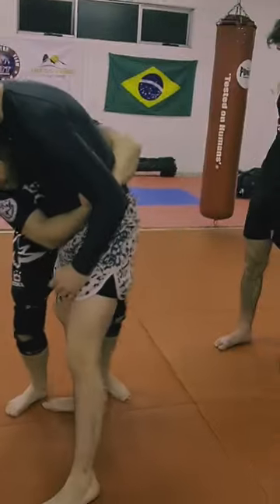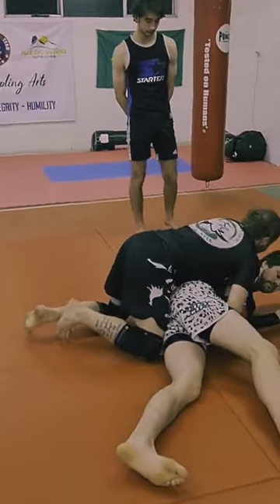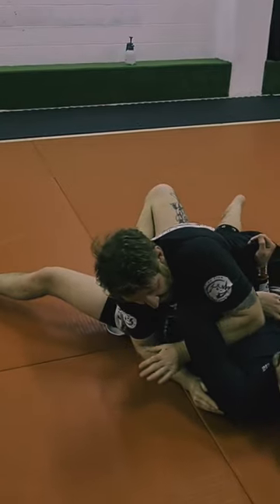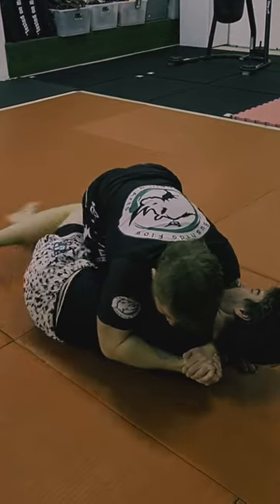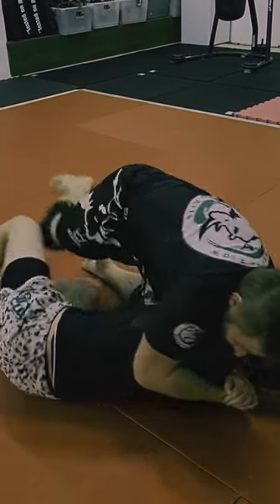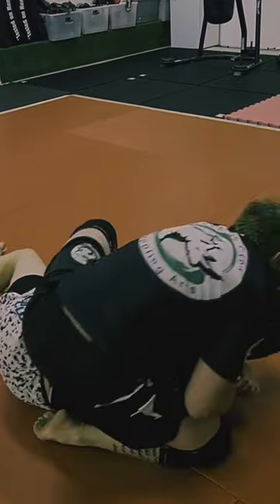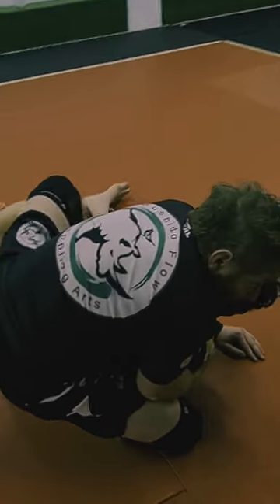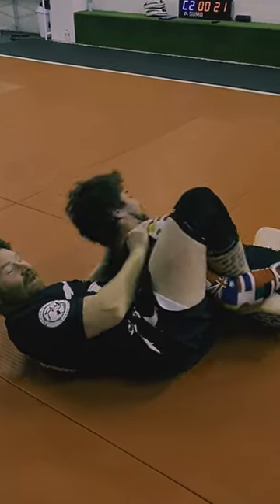Takedown to cross body choke, back take and short choke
Combining a takedown I learnt from super talented Aussie grappler Deacon Laugher with one of my favourite side control and back take submission combos